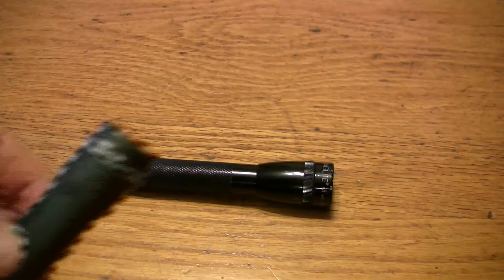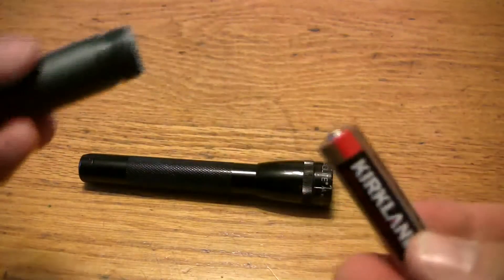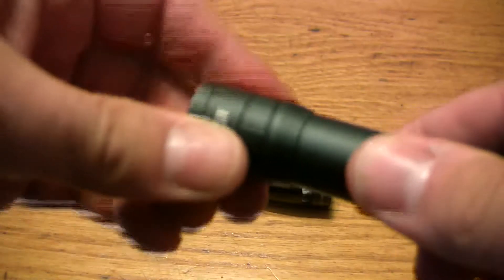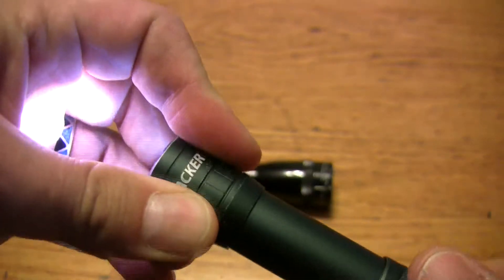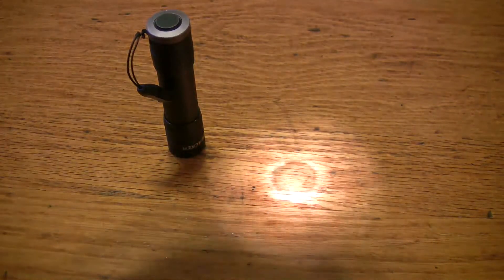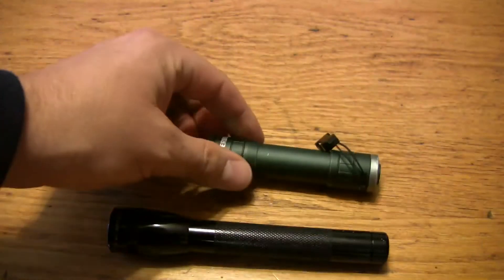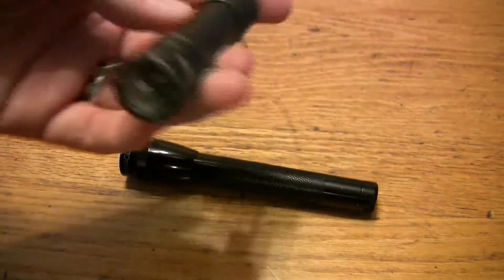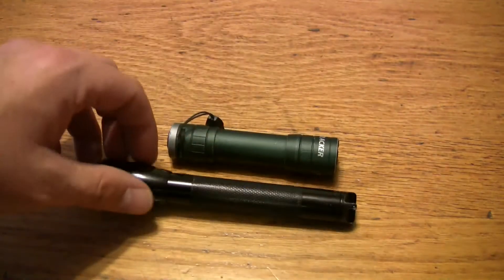LED Gerber Firecracker versus MagLite flashlight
Quick look at the fantastic Gerber Firecracker LED flashlight